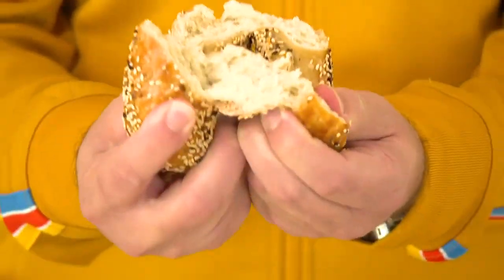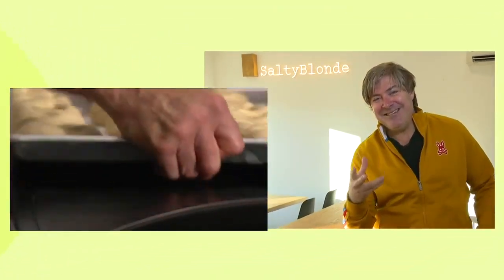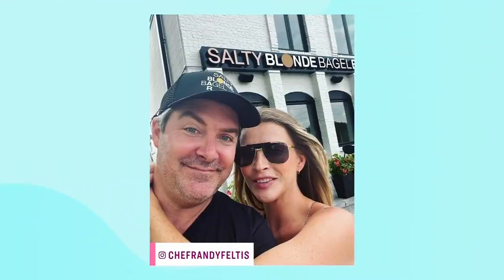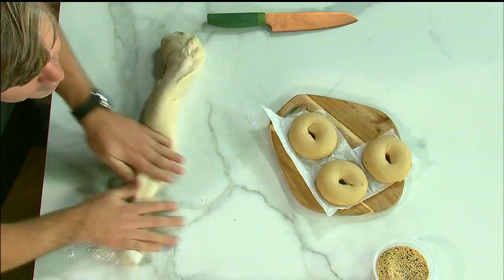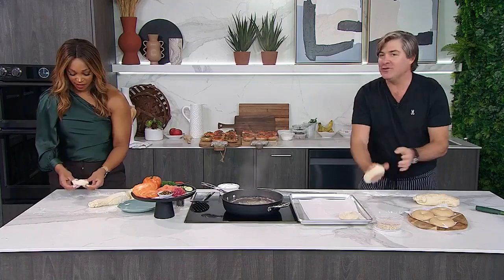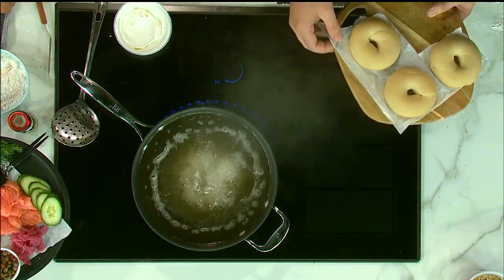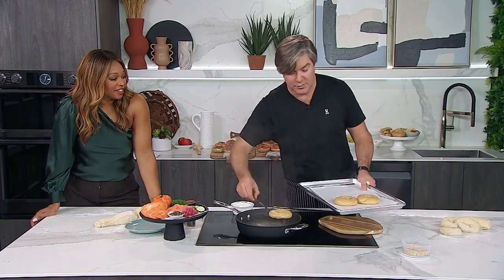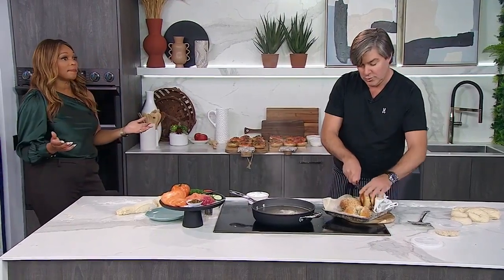A guide to making the perfect homemade bagel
Chef Randy Feltis shares his secrets to making amazing bagels from scratch. “Who knew this all went into make a bagel!”